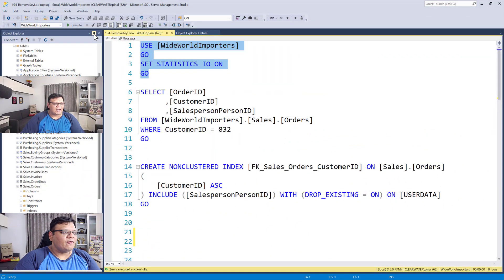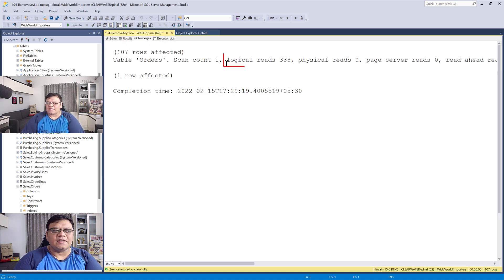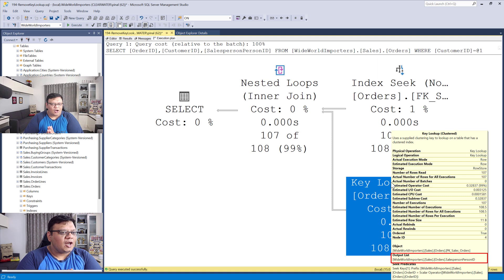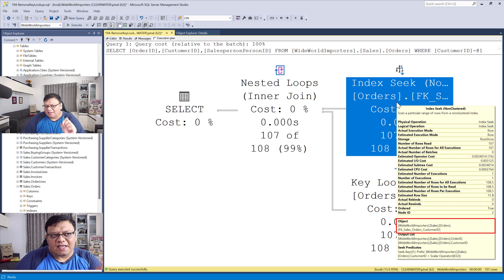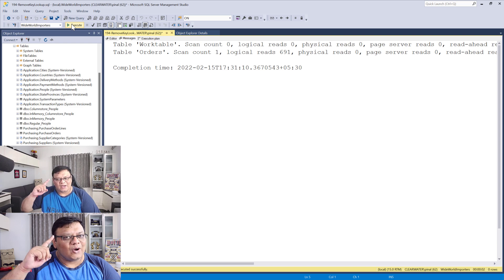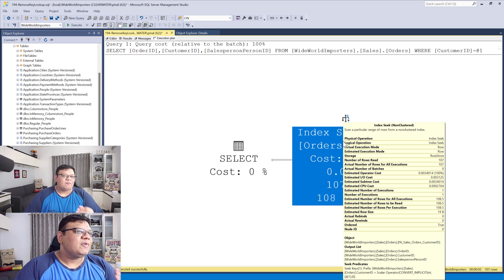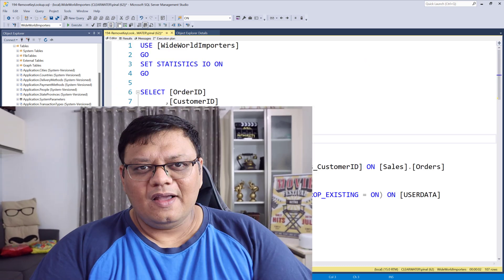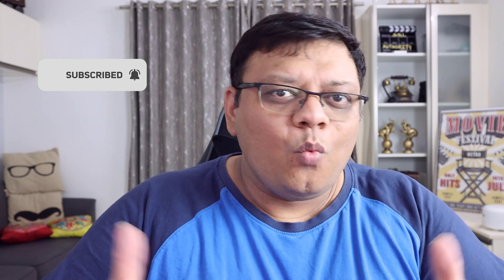Remove Key Lookup - SQL in Sixty Seconds 194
Improve performance of the query by removing Key Lookup

0:00 Intro
0:12 Real-World Story
0:40 Demo: Remove Key Lookup
2:30 Solution: Remove Key Lookup
3:04 Final Warning
3:40 What you like to see in the future?